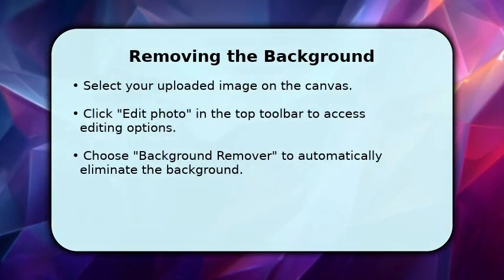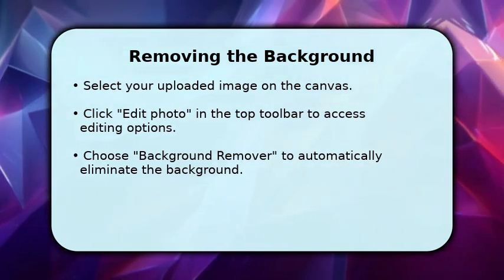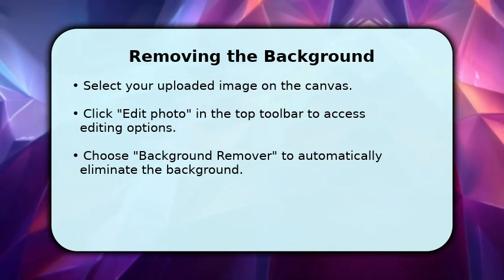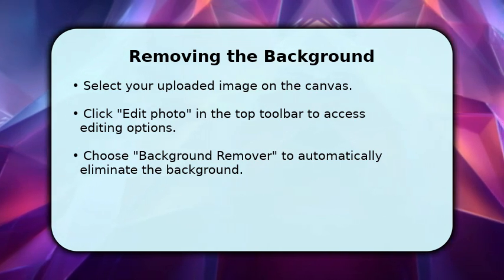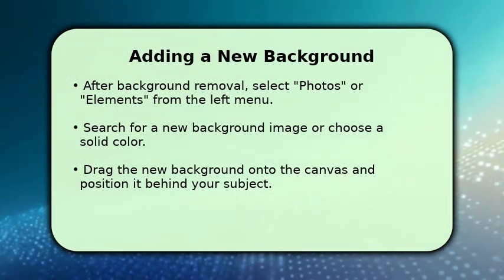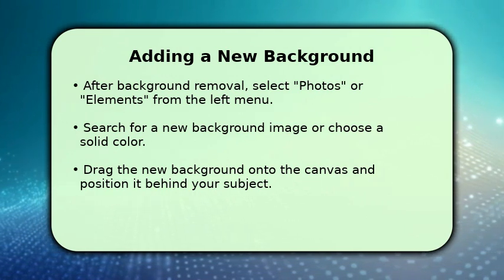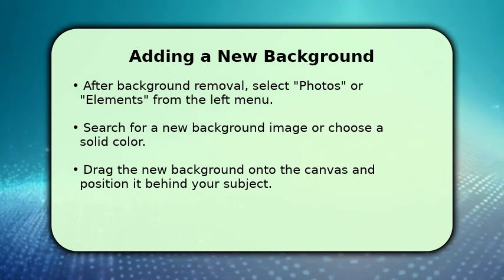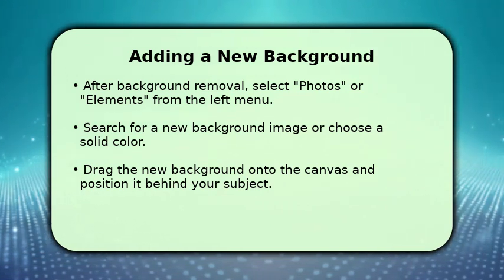How to Use Canva to Change Background 2025 - Easy Guide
▸ :^) Learn how to change the background of your designs using Canva in this easy-to-follow guide. From selecting a new color to applying it to your design, we'll cover everything you need to know. With Canva's intuitive interface and vast library of templates, changing your background has never been easier.

Canva tutorial, change background in Canva, Canva design tips, background color options, Canva graphics, designing with Canva, Canva for beginners, changing backgrounds online, Canva design software